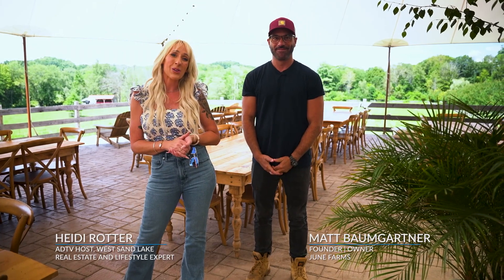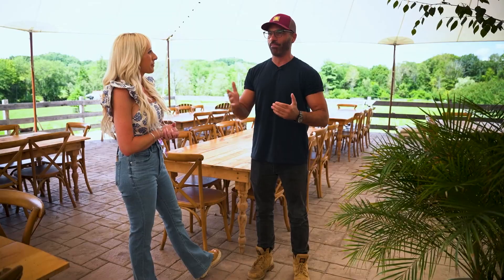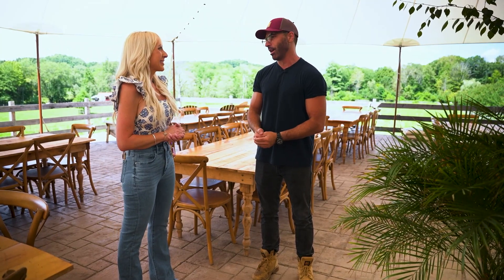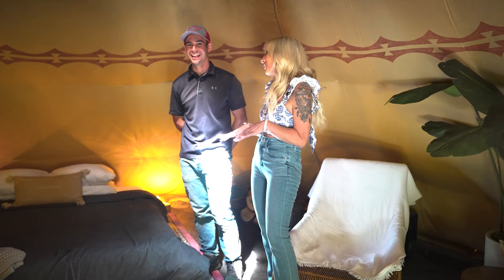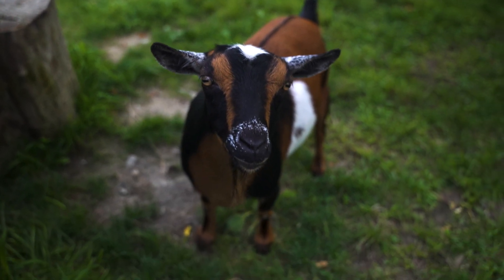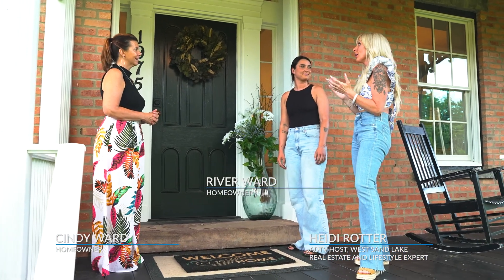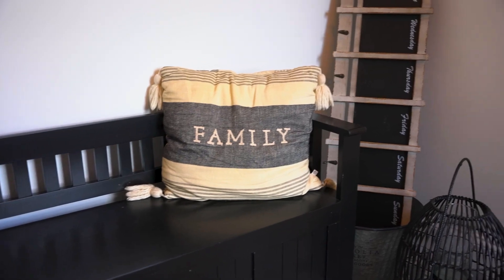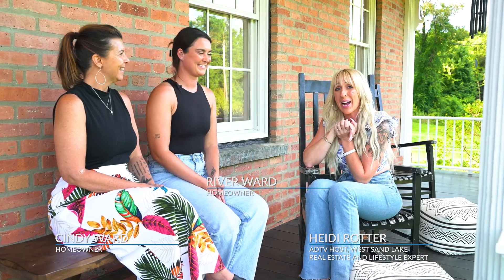Heidi Rotter, The American Dream TV, S8E37 June Farms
Come tour June Farms and a beautiful farmhouse renovation!

XOXO
Heidi